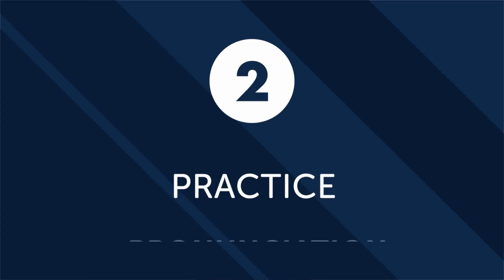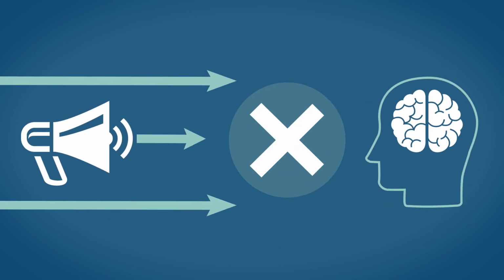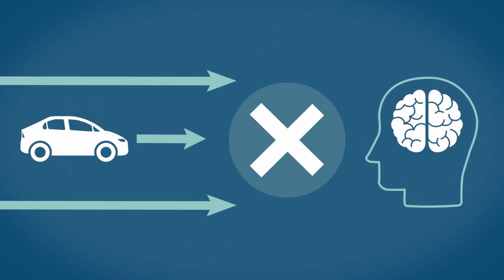3 Tips for Practicing Your Dutch Listening Skills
← If you’re studying Dutch, chances are you’re looking to become fluent and conversational as fast as possible, right? Well then, look no further! Here is your fast track to fluency!
 ↓ More Details ↓

Step 3: Start speaking Dutch with the best online resources

In this video you'll discover 3 tips for practicing your Dutch listening skills, we'll tell you how to expend your Dutch skills to help you learn the language.

DutchPod101 is the best place to get started with the Dutch language as you will get on your way to Dutch fluency fast. We provide you with everything you need to maser the language.